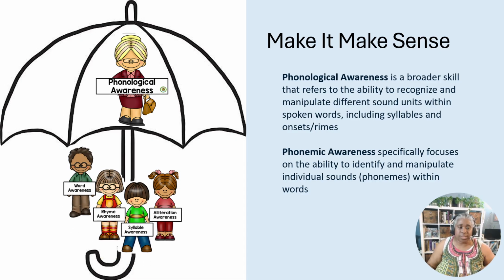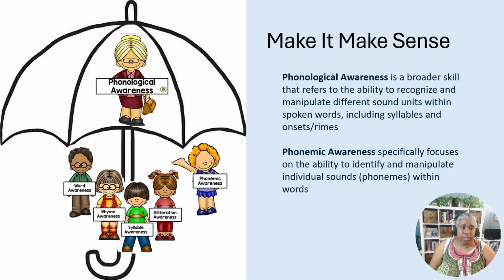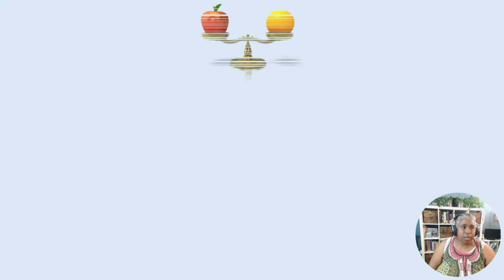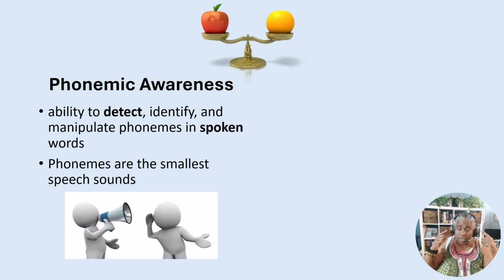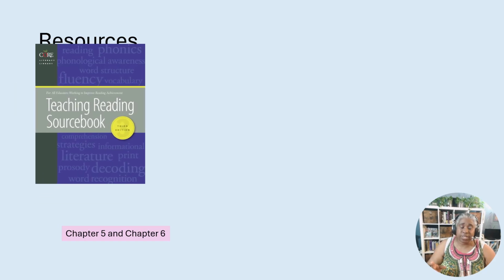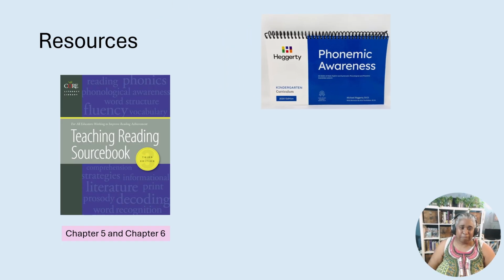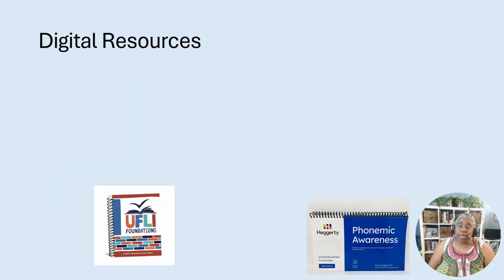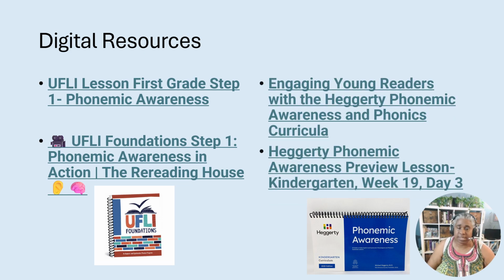RSI Recorded Announcement